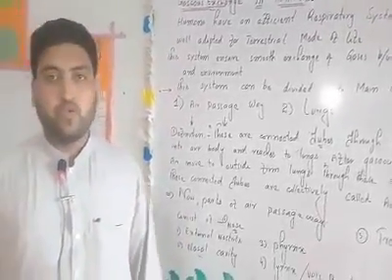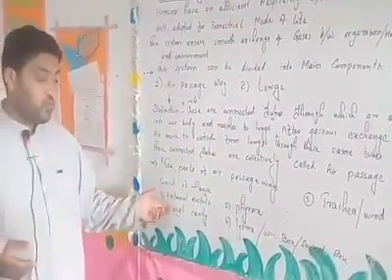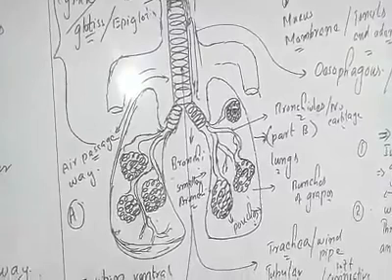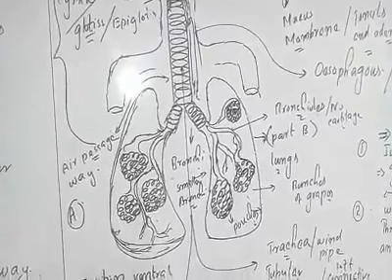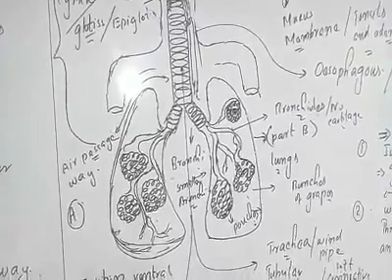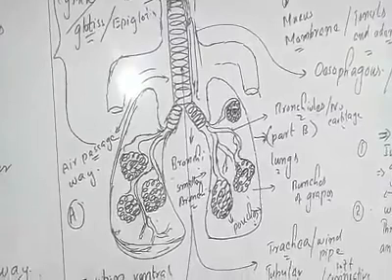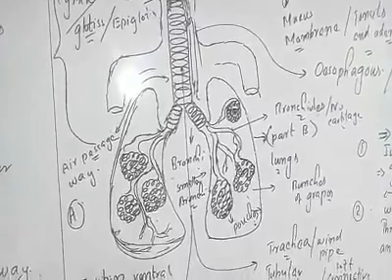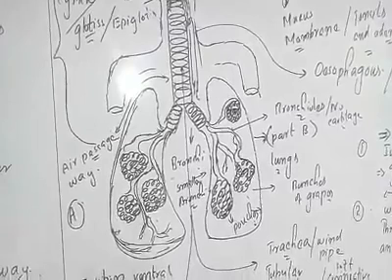Discuss gaseous exchange in Human Biology class 10th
Gaseous exchange topic